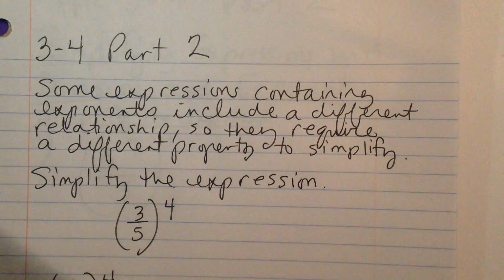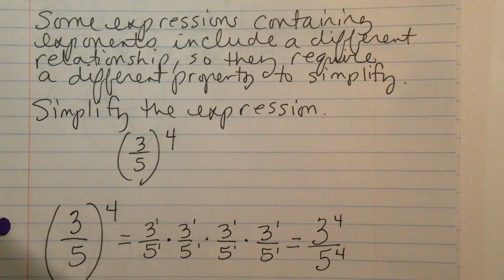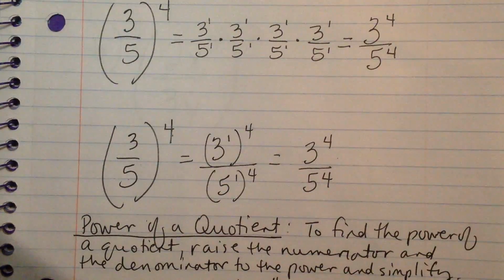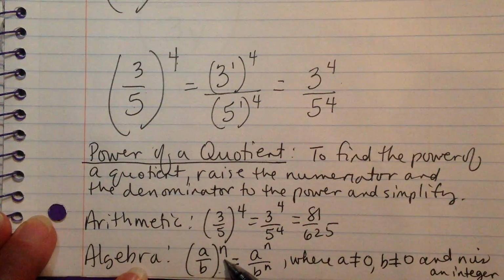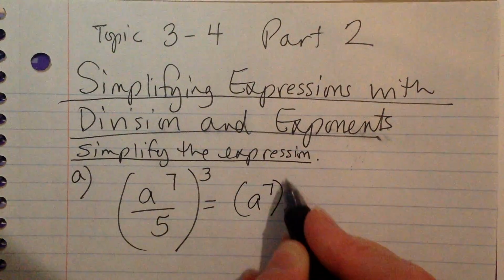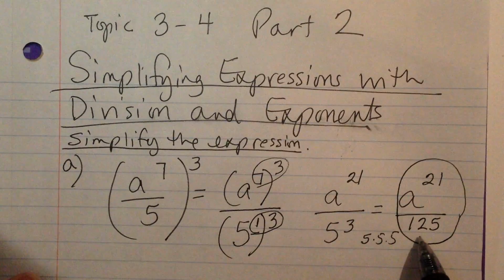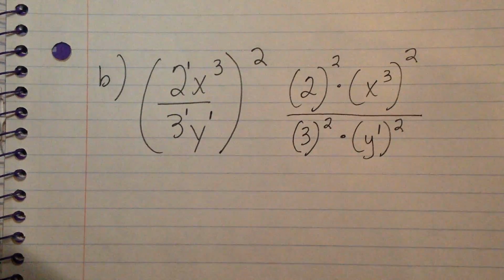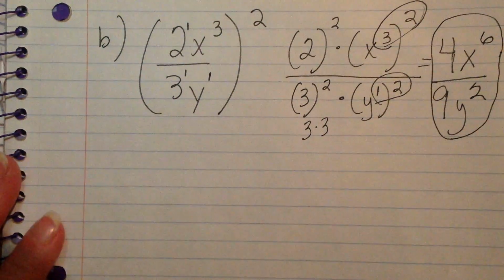3 4 Part 2